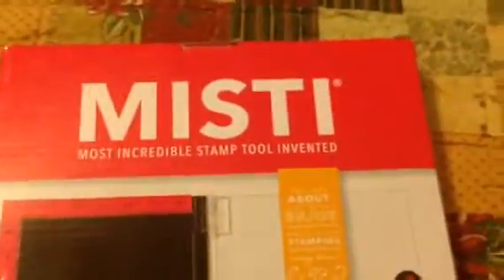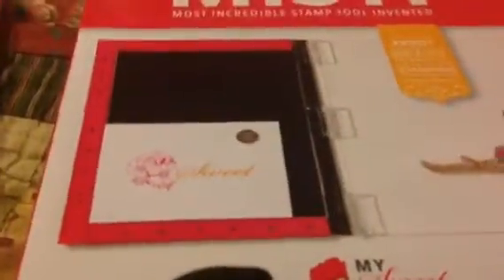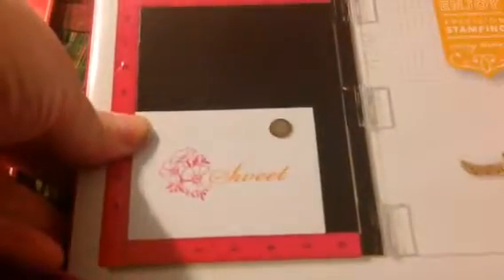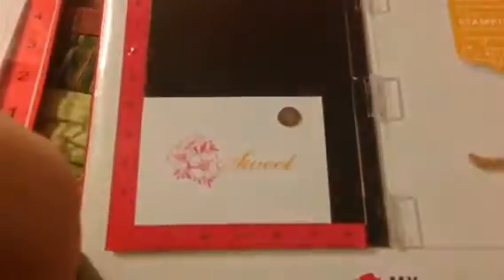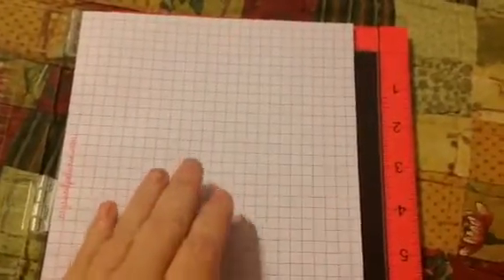How-To: MISTI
First, I do not get ANY gratuities from the company that makes the MISTI ... I am a member of the VIP group at Paper Wishes but that's only because I spend $500/yr there, that group sends me free product to try but nothing for doing these videos.

Second, this is just a quick run through on how the MISTI works and what changes with what type of stamp you use.

Thirdly (and lastly), I give a couple of opinions in this video ... they are MINE from my EXPERIENCE.  You may not have the same opinions, I was understand that.  I hope you do as well.